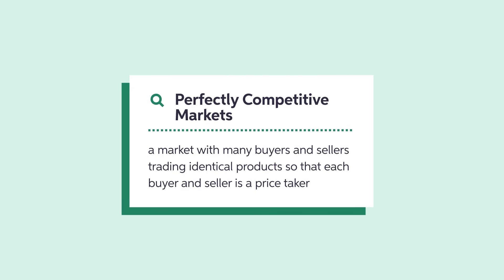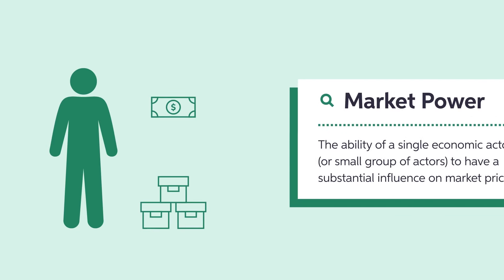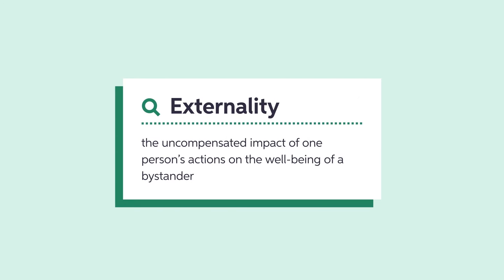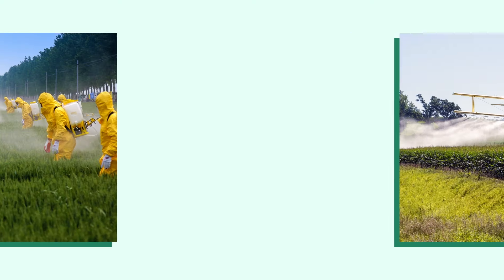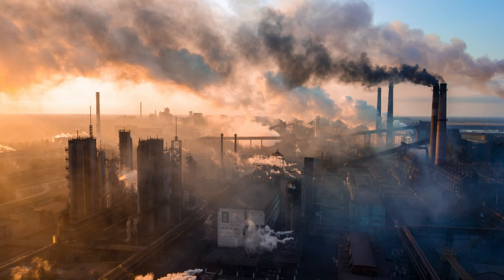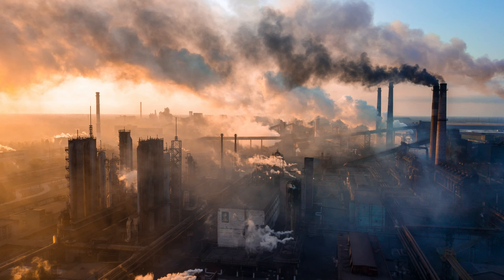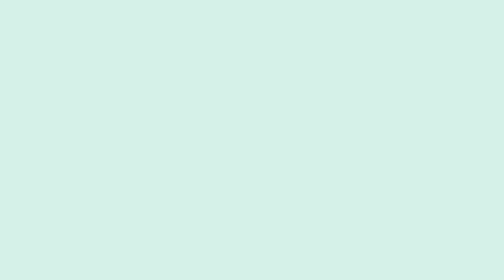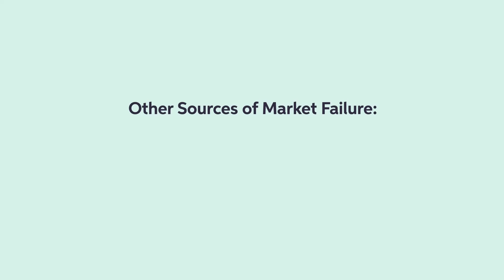Understanding Market Efficiency and Market Failure | Microeconomics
In this video, we delve into the concepts of market efficiency and market failure. We'll explore why market outcomes may not always be efficient, despite the equilibrium outcome being the most efficient allocation of resources. We'll also examine the assumptions underlying the equilibrium outcome, such as perfectly competitive markets and the externality problem, and how they relate to market failure.

00:00 Intro
00:22 What is market efficiency?
01:50 Externalities
02:44 What is market failure?